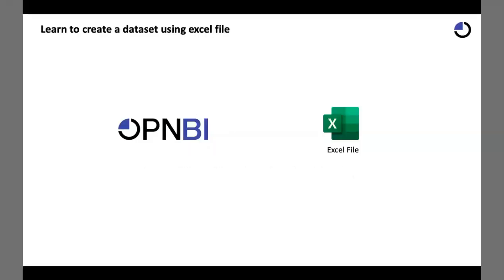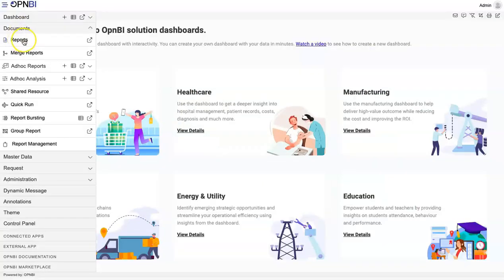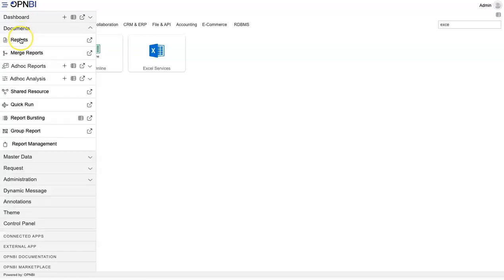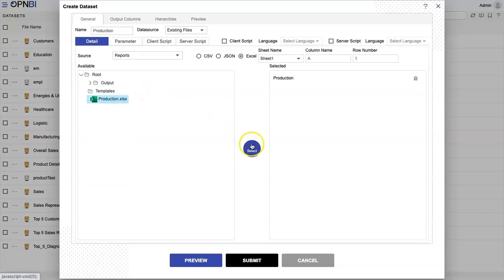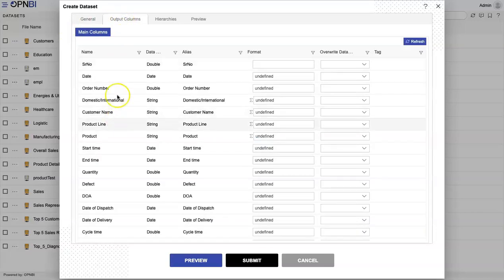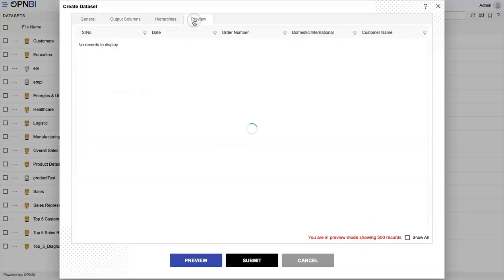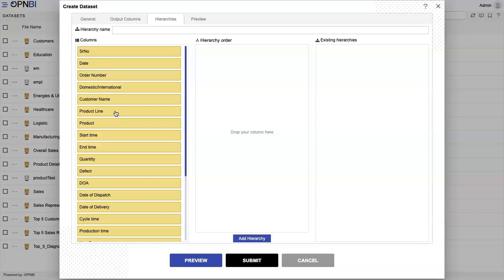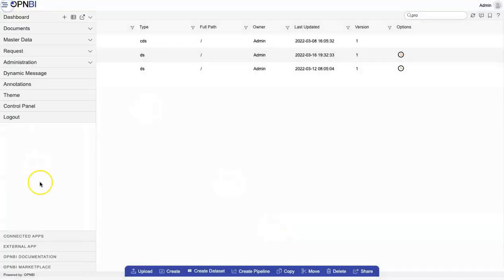How to create a Dataset using Excel file in OpnBI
This video will show you how you can create a dataset using an excel file.  Once the dataset is created you can create different visualization and analytics using the dataset.

Did you know that the OpnBI enterprise Business Intelligence application is free for both personal and business use?